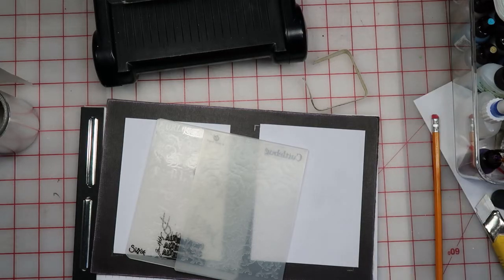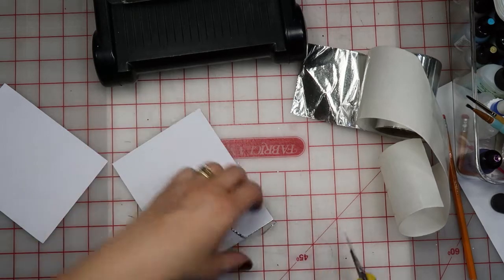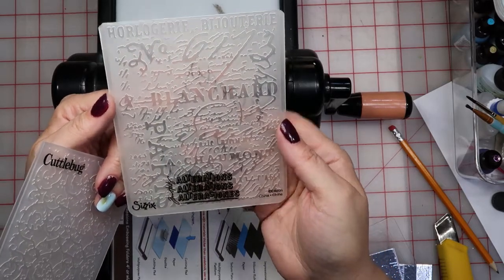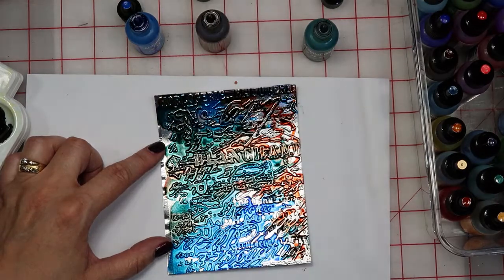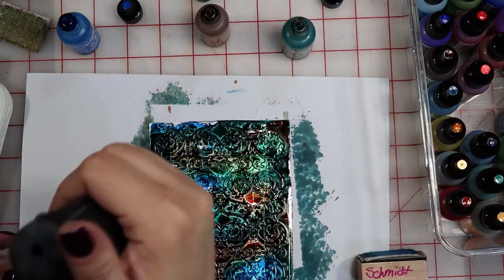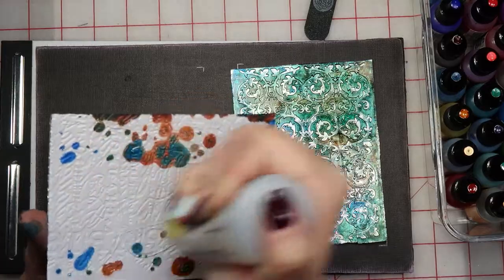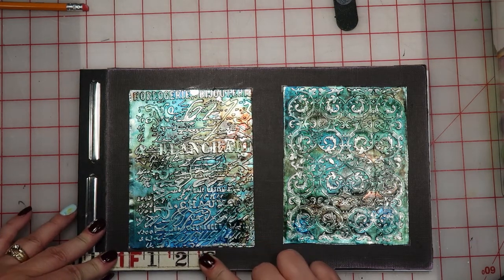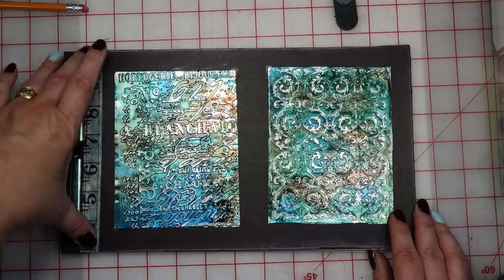Faux Metallic Tiles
A quick and dirty project for today. I had leftover paper scraps from a bookbinding project so I quickly made another book but wanted something fun on the cover. So I pulled out some foil tape and cardstock and made some cool faux metal tiles. They remind me of vintage metal ceiling tiles.-Sheryl

SUPPLIES:
Alcohol Ink - Bottle
Alcohol Ink - Rust

Printer I use:
Epson Printer- Workforce 7720

Credits:
Video Production and Craft ideas: Sheryl Schmidt
Logo Design: Ruby-Jean Schmidt